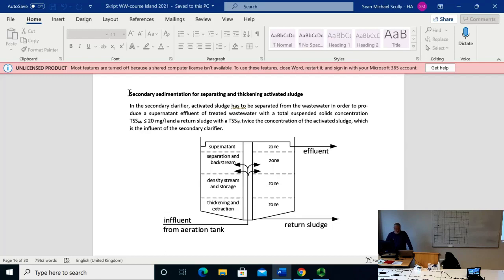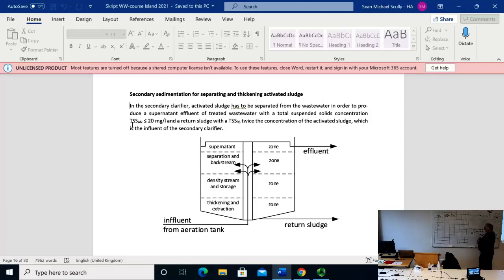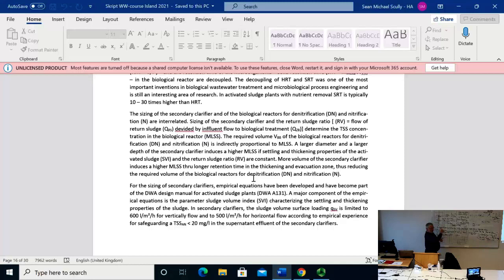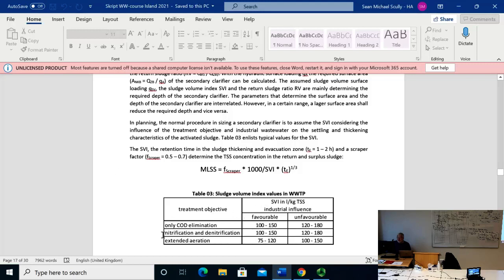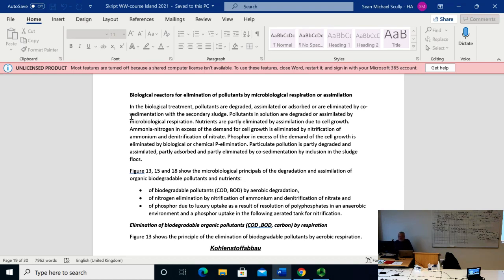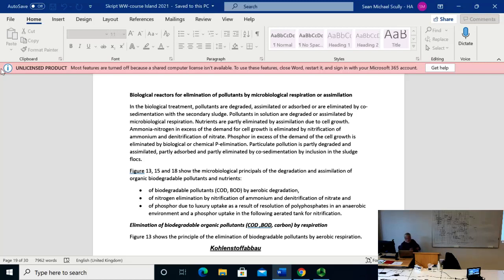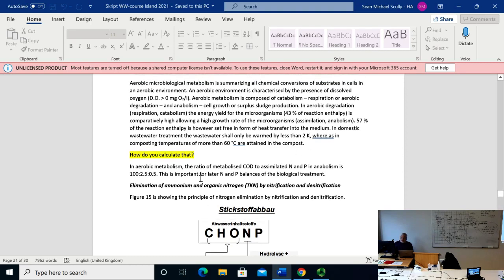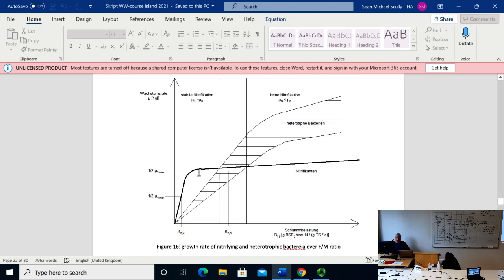Waste water treatment Part 2a (PiP)